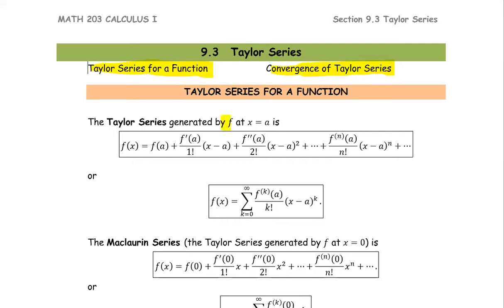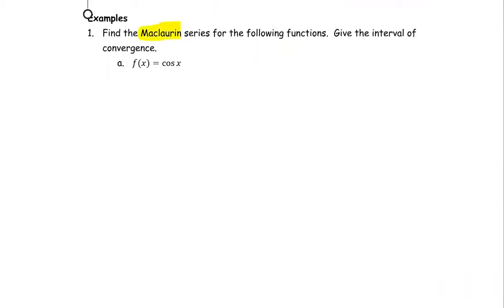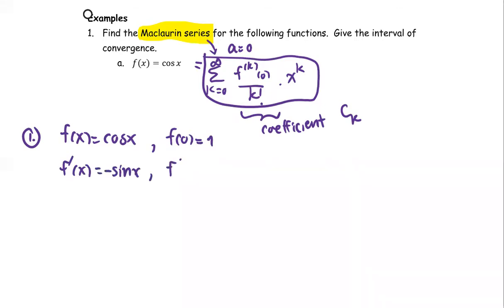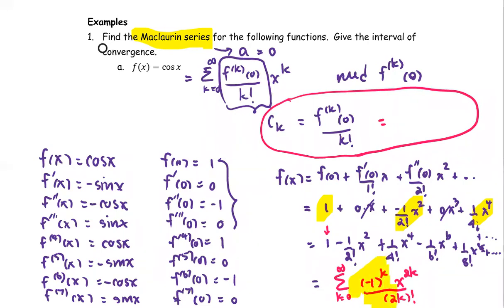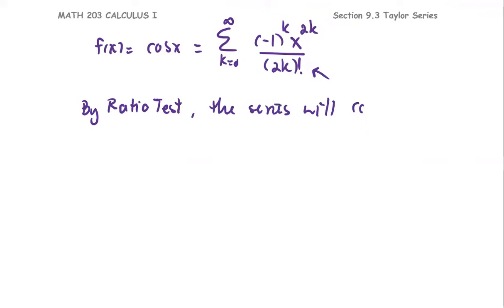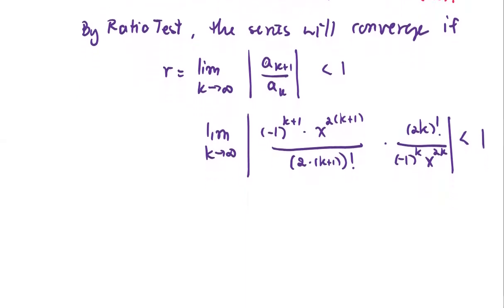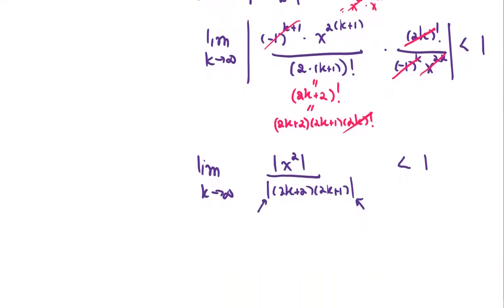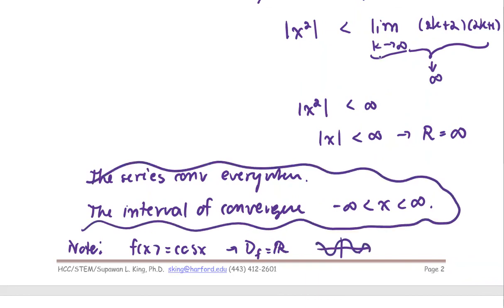M204 Sec9_3 The Taylor vs Maclaurin Series and Interval of Convergence, f(x)=cos(x)